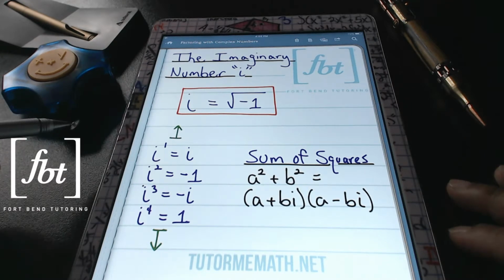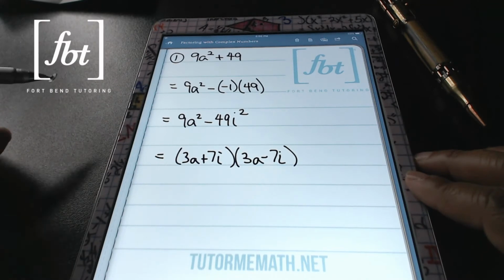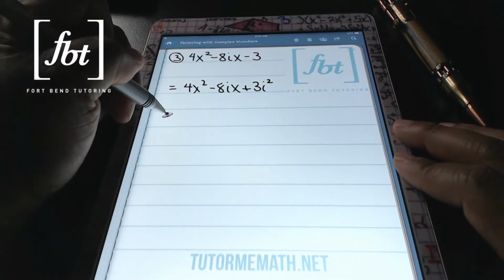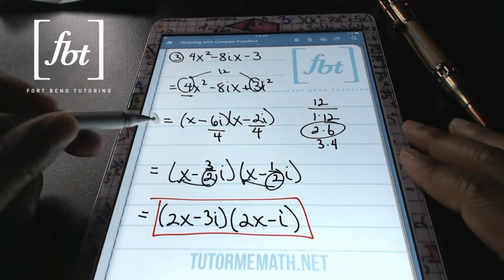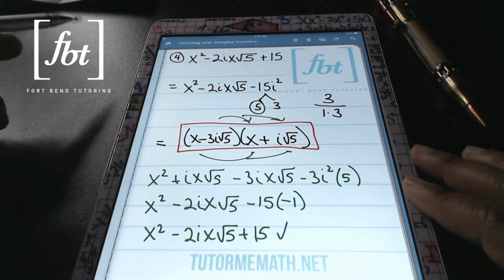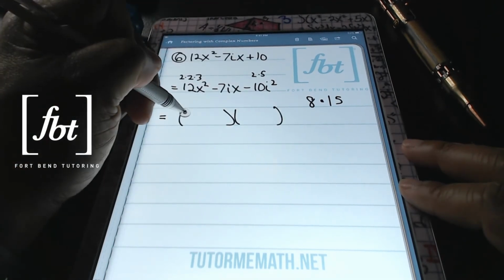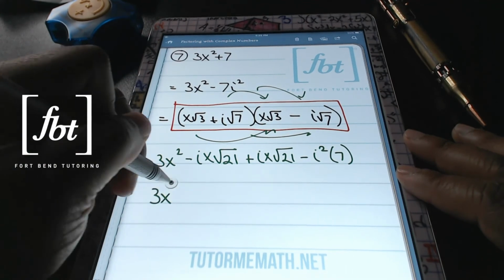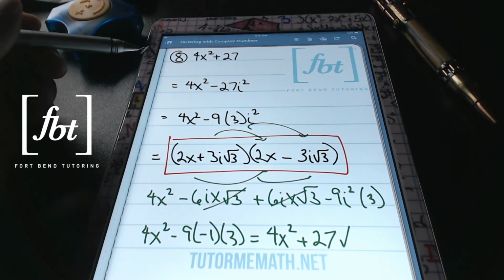Factoring with Complex Numbers (AP Much?) [fbt] (Factoring with Imaginary Numbers)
This video by Fort Bend Tutoring shows the process of factoring using complex numbers. Eight (8) examples are shown in this factoring with imaginary numbers [fbt] video which includes how to factoring complex trinomials, factoring complex quadratics and factoring polynomials with complex numbers. Factoring with complex numbers is used in Algebra AP, PreCalculus AP and Calculus courses. Intro/Outro by Chuck Knipp's Shirley Q. Liquor and instruction by Larry "Mr. Whitt" Whittington. [how to factor with imaginary numbers]

Purchase our Simply Math Workbook #12 for more examples and over 200 practice problems you can use to master factoring quadratic trinomials!